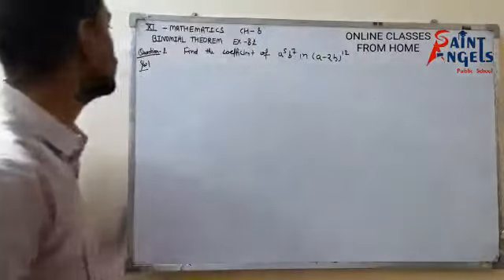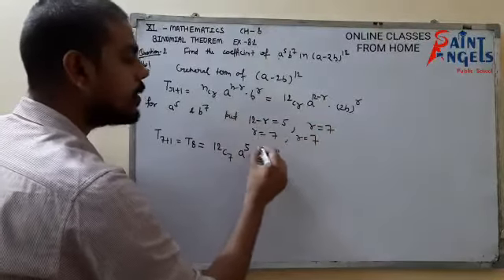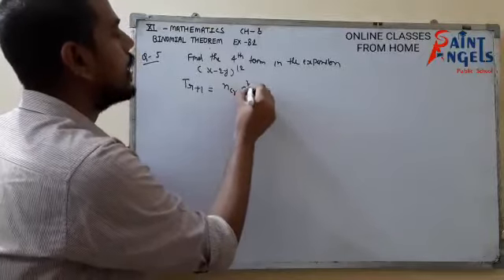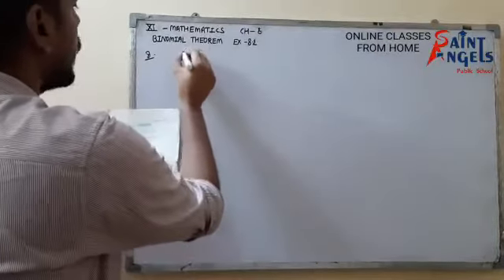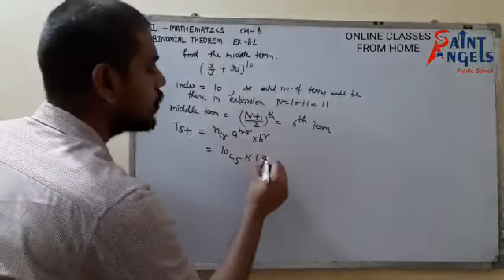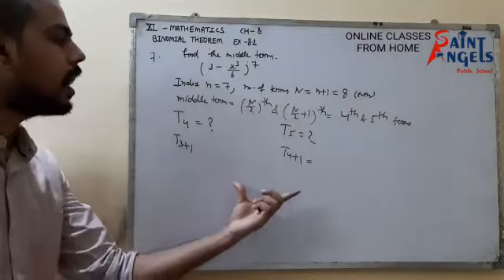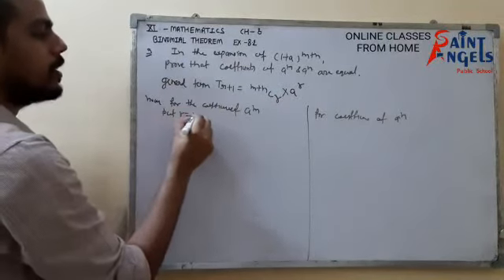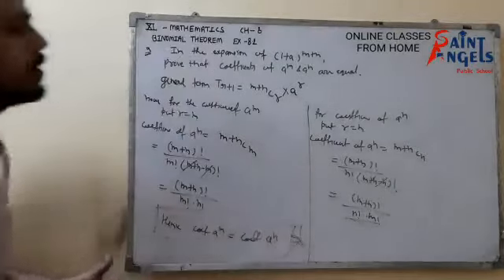SAINT ANGELS SCHOOL, CLASS 11, BINOMIAL THEOREM, MATHEMATICS CH-8 EX-8.2 PART-2